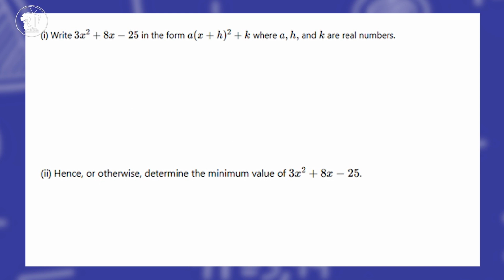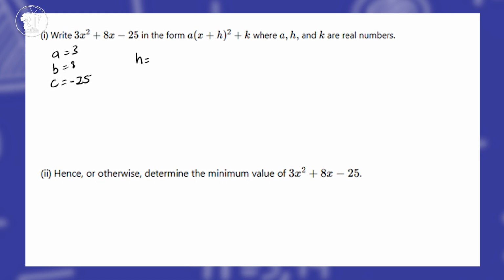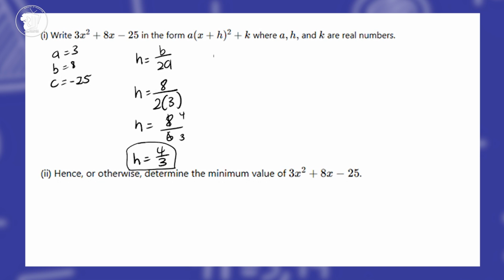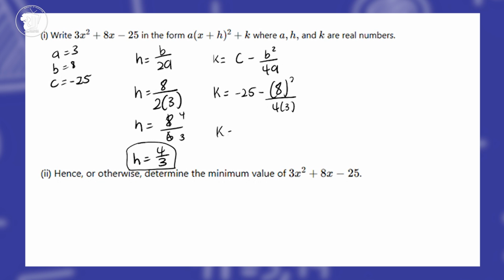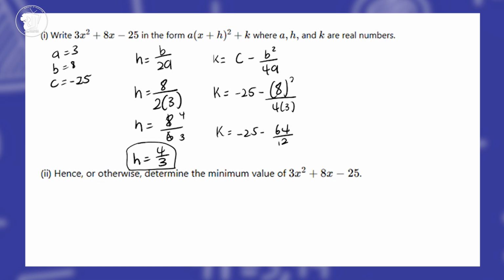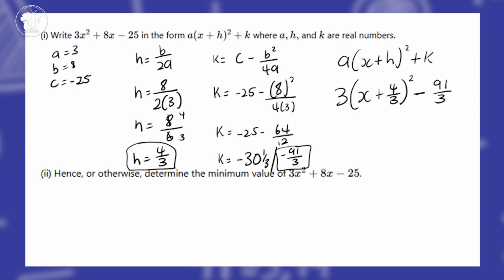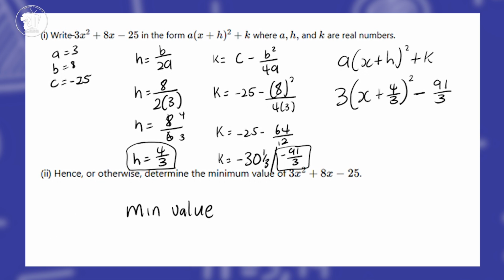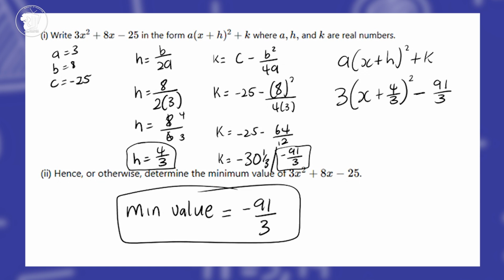Math Intervention Program - Algebra Past Paper Part 8